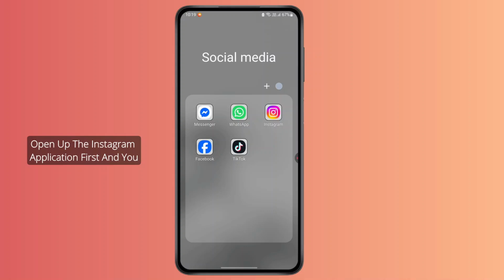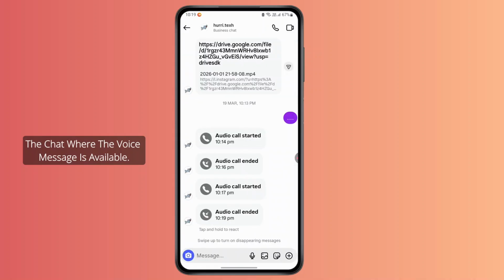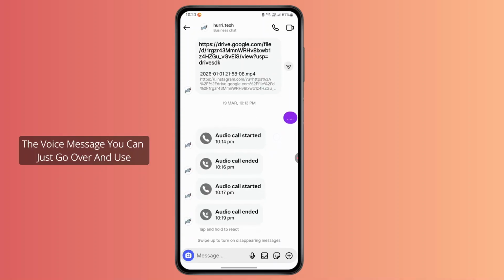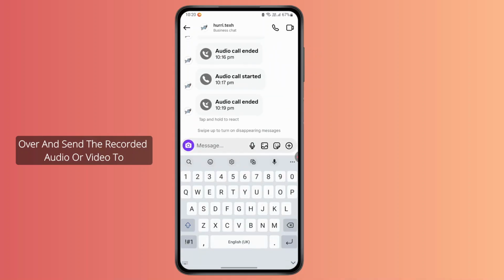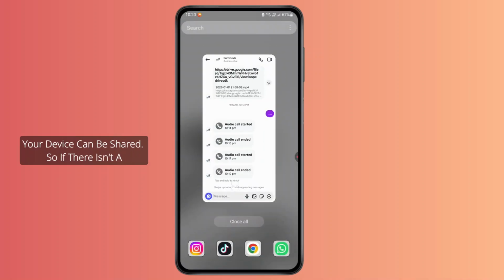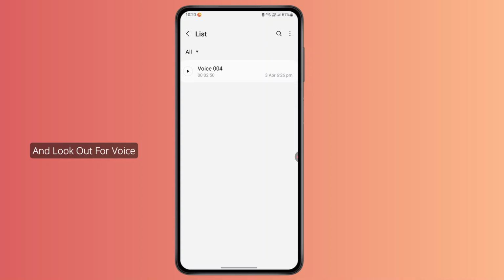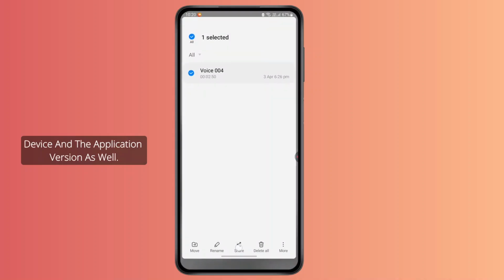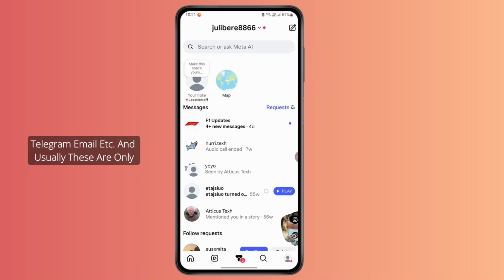How To Forward Voice Messages On Instagram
Welcome to our step-by-step guide on “How To Forward Voice Messages On Instagram”! If you want to learn how to send, share, or forward voice notes on Instagram, this video is for you. We’ll show you how to forward Instagram voice messages, share audio notes in chats, and manage voice messages easily on Android and iPhone.

From using Instagram direct messages to forwarding saved voice notes, these tips will help you quickly share audio messages with friends and contacts without confusion.

In this video, we will show:

* How to send voice notes in Instagram DM
* How to share audio messages with other chats
* How to replay and forward Instagram voice notes
* How to manage Instagram direct messages

What you'll learn:

* How Instagram voice messages work in DMs
* How to resend or forward audio messages
* How to save and reuse voice notes
* How to fix issues when forwarding doesn’t work
* How to use Instagram messaging features effectively